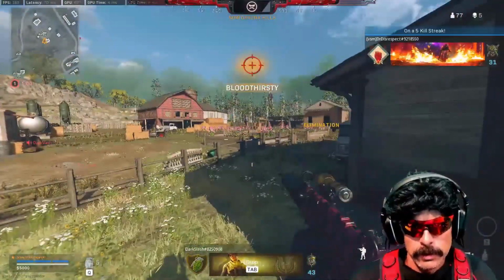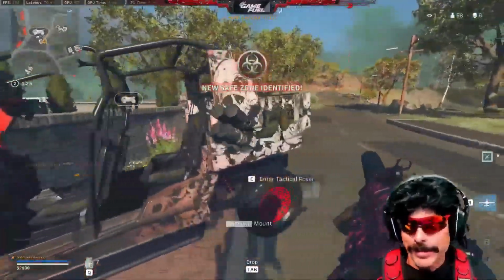DrDisrespect Reacts to NEW Battle Royale 'Bloodhunt'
♦DrDisrespect receives THE MAJORITY of this channel's ad revenue DIRECTLY.

♦We have PERMISSION to keep uploading DrDisRespect Content. Allowed by: DrDisRespect's Official Youtube Channel Manager, Video Editor and Creative Advisor:
▪and probably DrDisRespect himself.